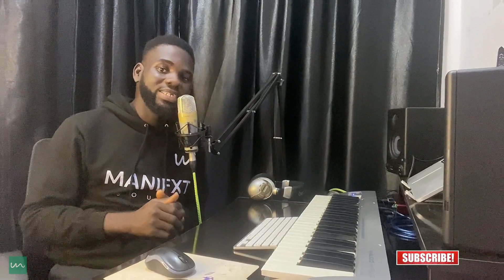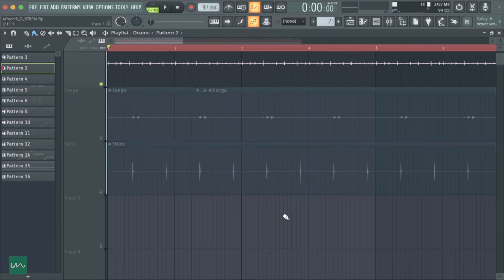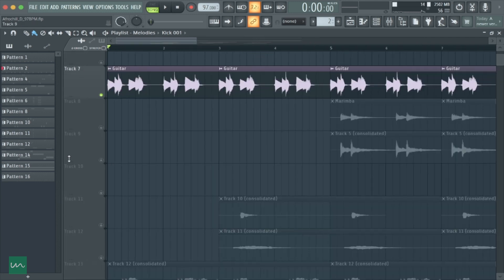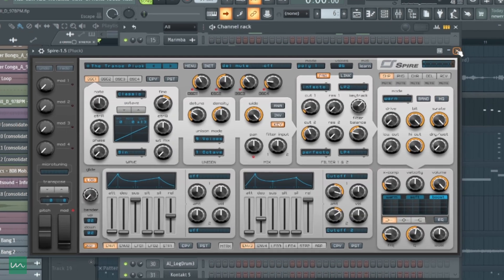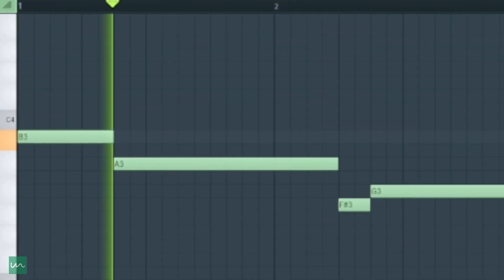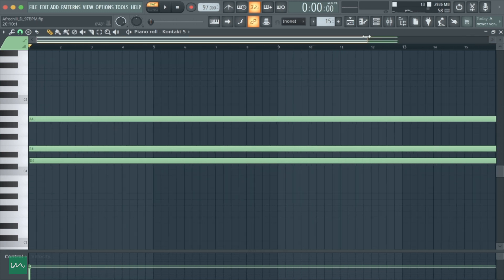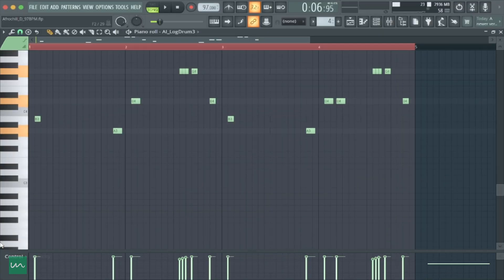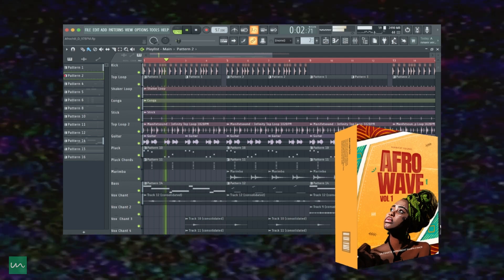Making Modern Afrobeat In FL Studio | Burna boy, Fireboy & Buju Type Beat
TIMESTAMPS
0:00 - Intro
0:12 - Beat Preview
0:30 - Drums
3:02 - Melodies
6:06 - Bass & Logdrum
9:45 - Rolls & SFX
10:42 - Outro